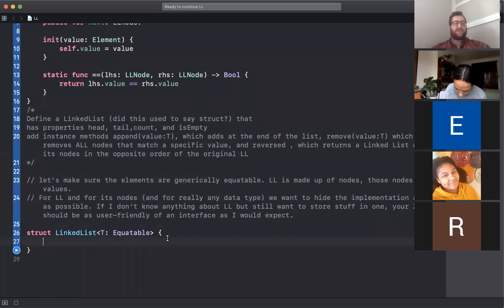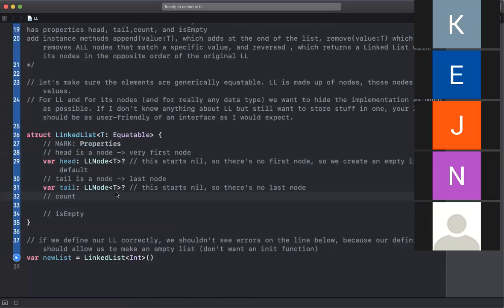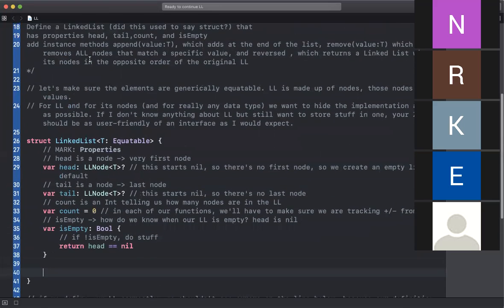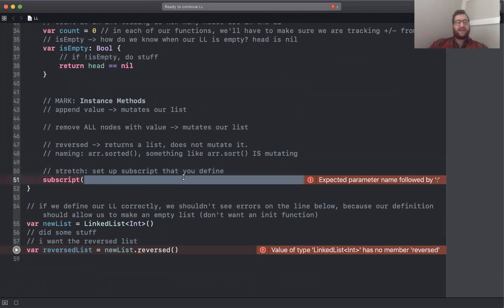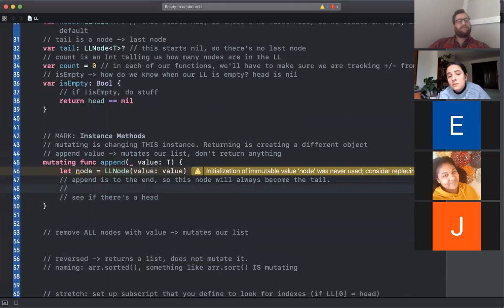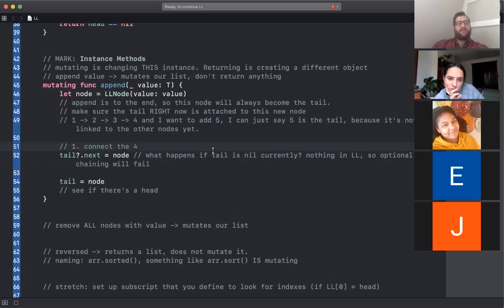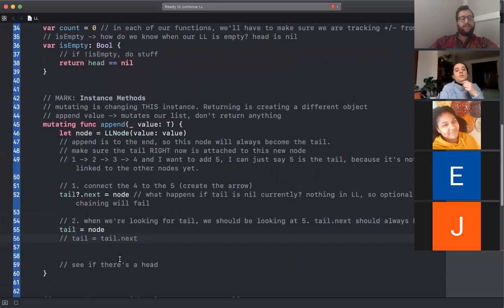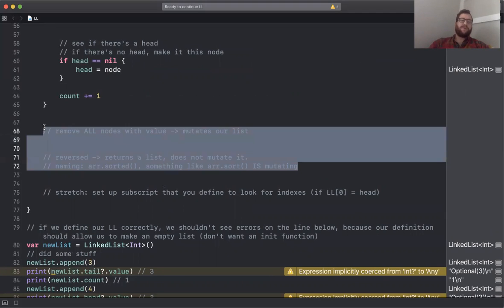linked list pt 1